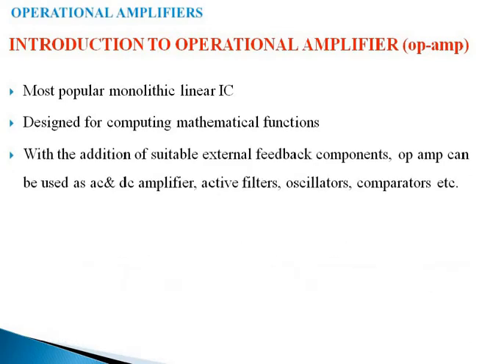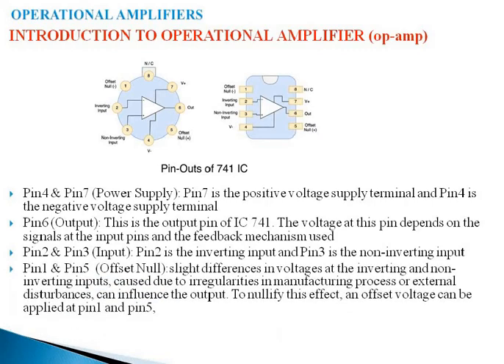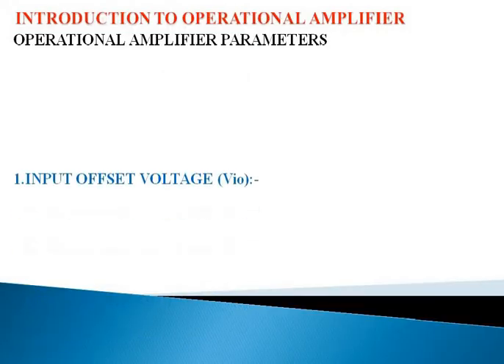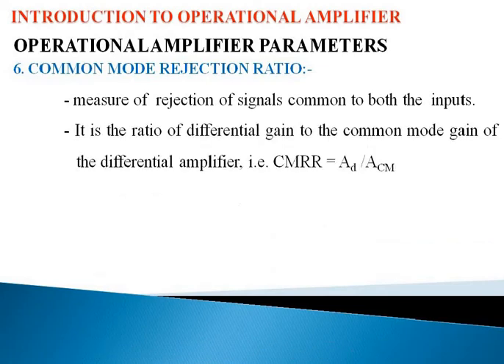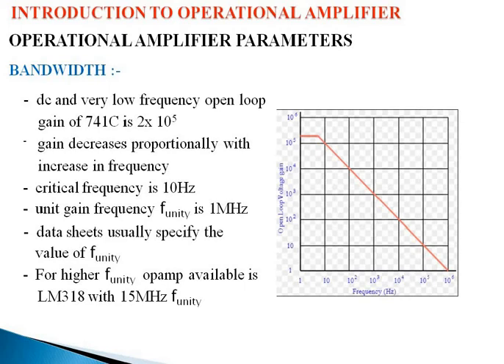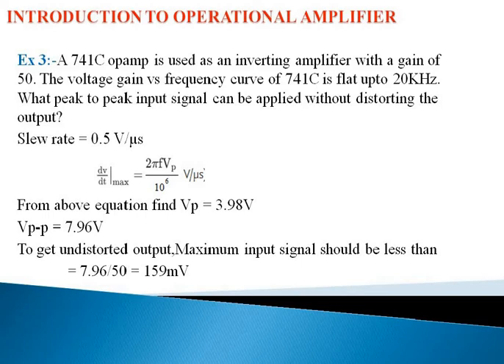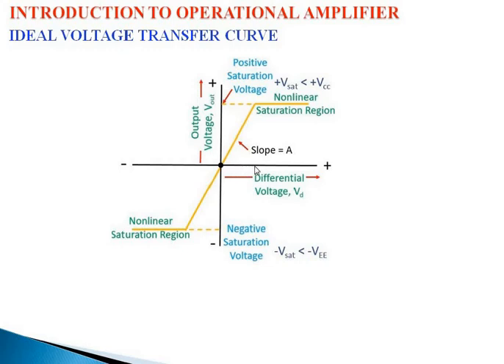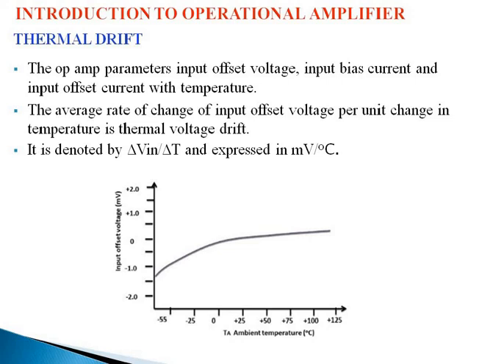INTRODUCTION TO OPERATIONAL AMPLIFIER || B TECH- LINEAR INTEGRATED CIRCUITS || CLARESTECH